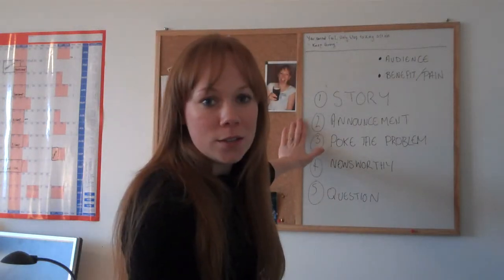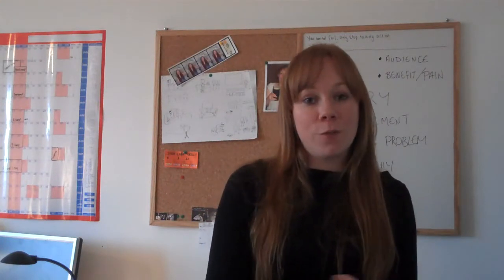how to write your sales page lede line